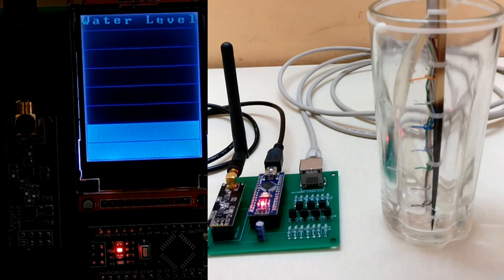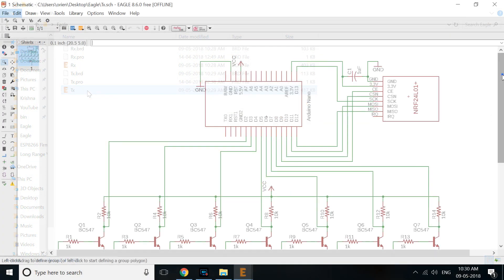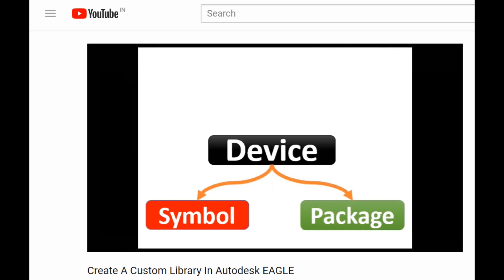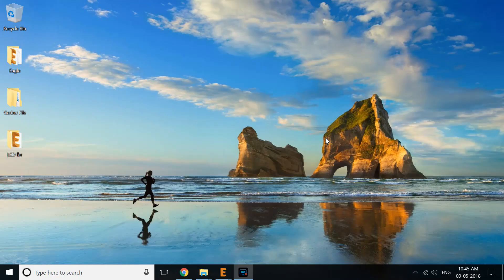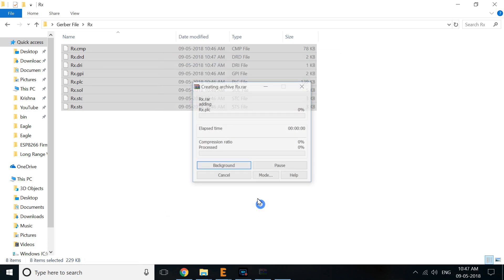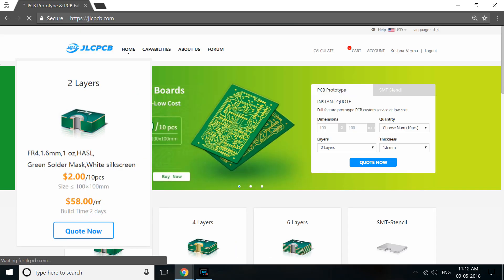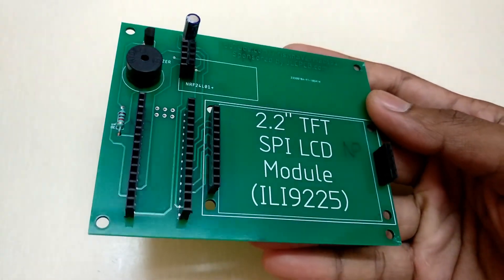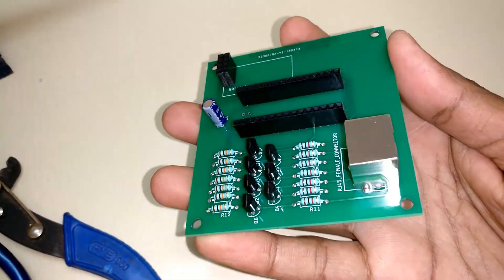How To Make Water Level Indicator With Alarm Using Arduino | Wireless Long Range Up to 1 km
The video shows how to make a water level Indicator. This water level indicator is a Long Range Wireless Water Level(7 Levels) Indicator that can provide a theoretical range up to 1 km(No barrier). And this prototype has a LOW level and Full Level Alarm.

How to use:
Make proper setup before turning Tx and Rx ON.
1) Turn ON receiver, wait till display is ready ( if the display is not turning ON, reset the Rx from the main power source or Reset Button available on Arduino Nano).
2) Fill the complete tank, then turn ON the transmitter. Initially, only the FULL level will light up with a buzzer.
3) Wait till buzzer stops. Then take water out of the tank slowly observing degradation in levels.
4) In the end, you will observe a LOW level with a buzzer (wait till buzzer stops).
5) Now you can fill the tank gradually see the level changing from top to bottom and vice versa.
(Make sure not change water level when the buzzer is active, as written code in Arduino Nano will wait for Buzzer to stop then it will update receiving levels from the transmitter, While writing code, I assumed that it takes time to add or remove water to/from the tank, so buzzer is driven by microcontroller only which will take time. But this should not be the problem in a real water tank.)

Amazon.in:
Arduino Nano
NRF24L01+PA+LNA Module (1pc)

Amazon.com:
2.2-inch TFT SPI LCD module (ILI9225)
2pcs NRF24L01+PA+LNA Module
Arduino Nano
RJ45 cable
RJ45 female connector
Female header strips

Camera Stand Adapter for Mobile Phone: